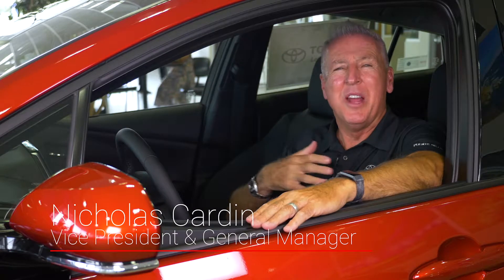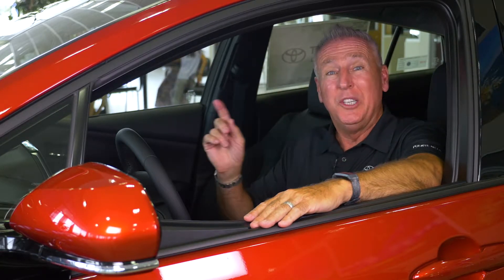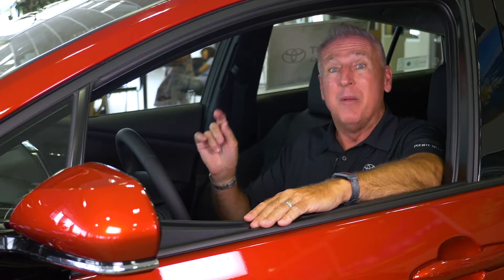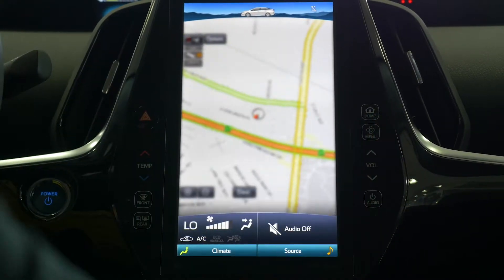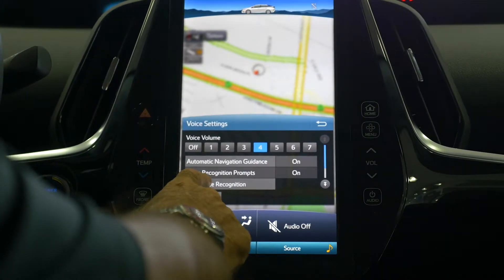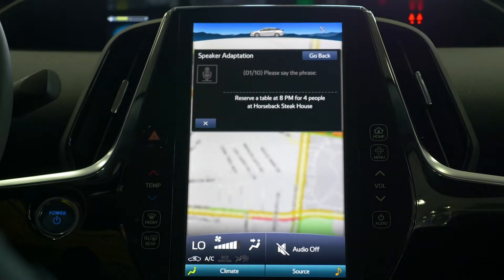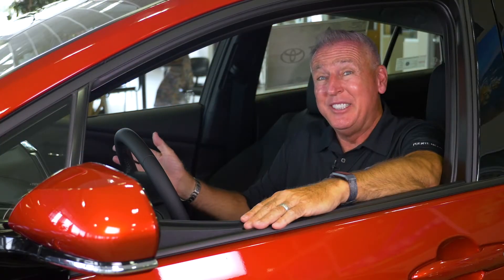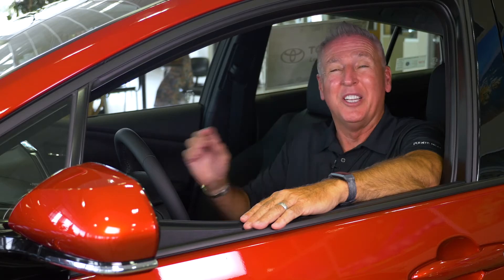Prius Voice Recognition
Voice recognition in a new Prius